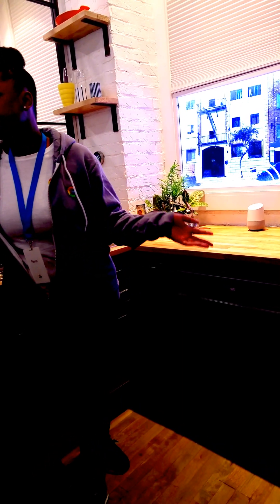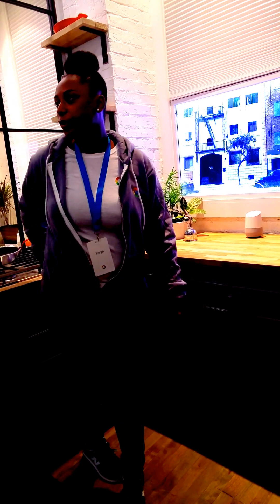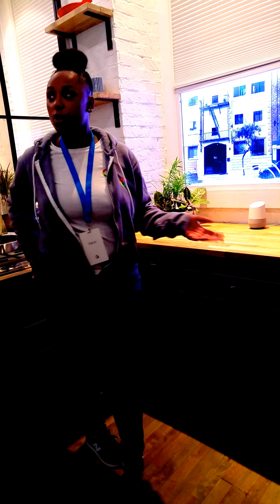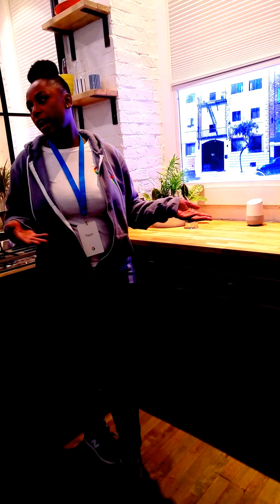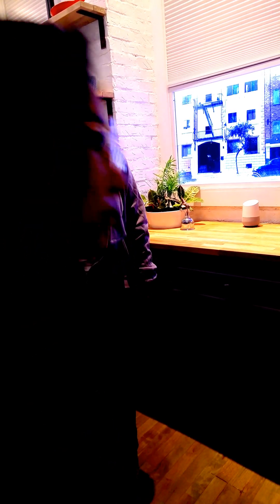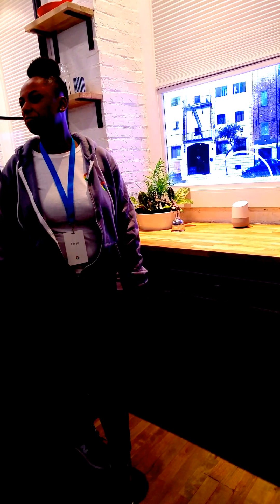How google home works Part I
This is the smart kitchen (connected to google home and google wifi) featured in the made by google pop up exhibition. This video is a short (approximately 3.5 minutes) explanation of how Google Home works.